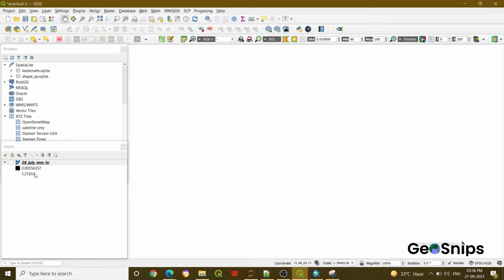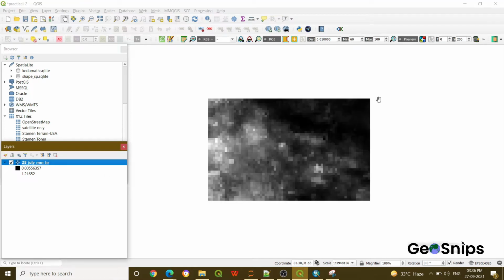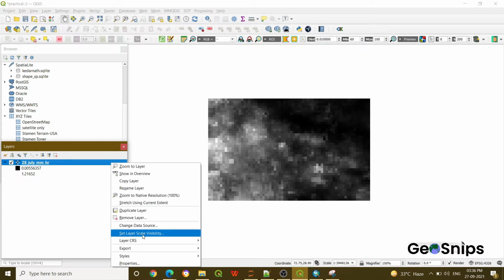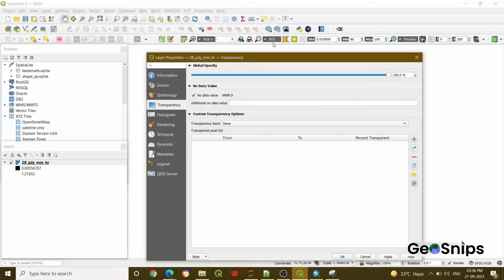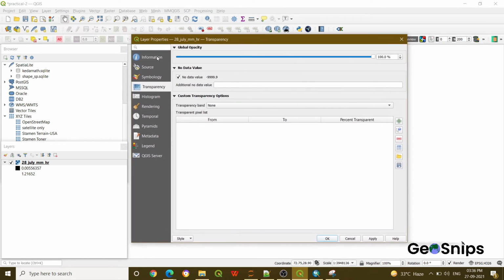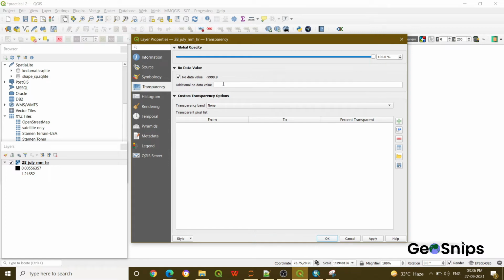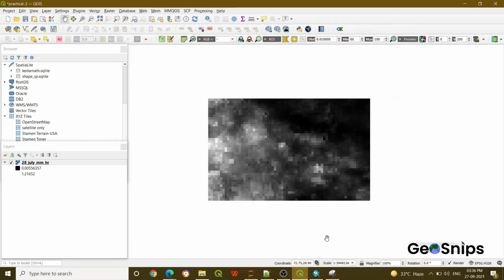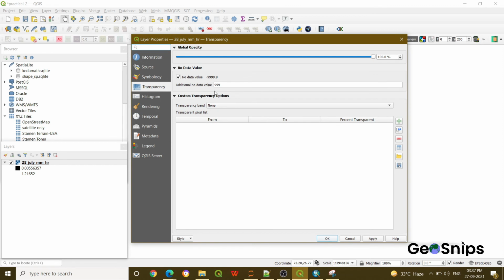#8 QGIS Raster Define No Data Value